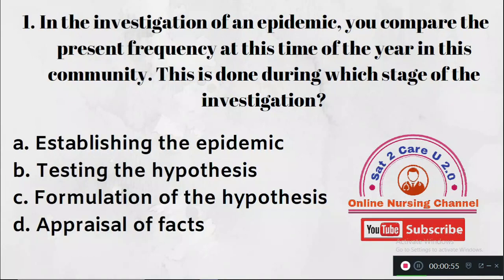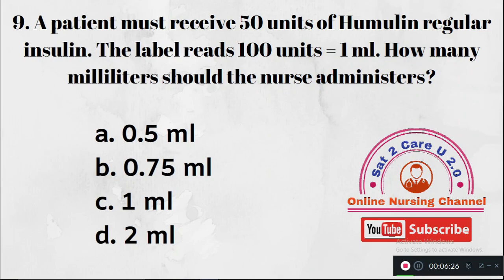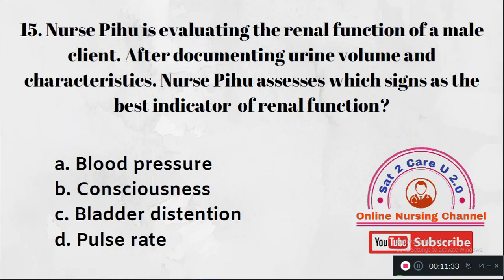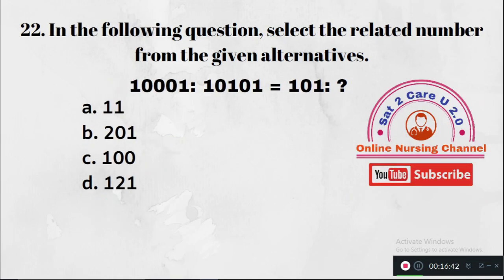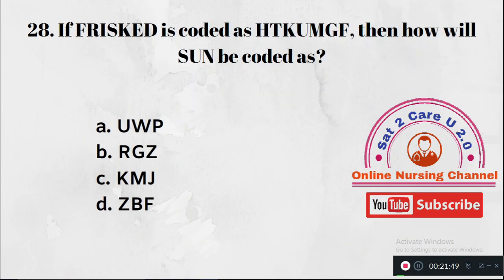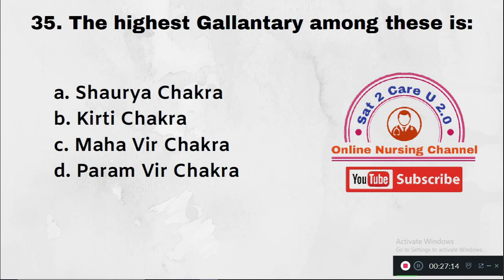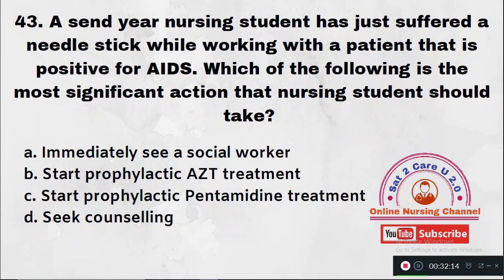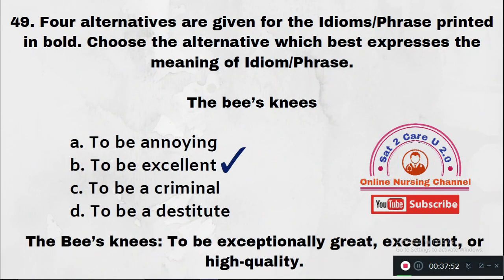DSSSB Nursing Officer Exam Mini Mock Test Series - 2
Dear Friend's
Watch the Mini Mock Test Deries for DSSSB Nursing Officer Exam.

With Regards
Sathish. R
Associate Professor
Psychiatric Nursing